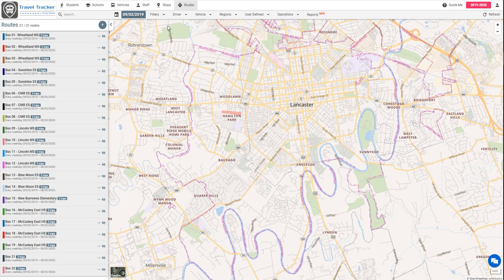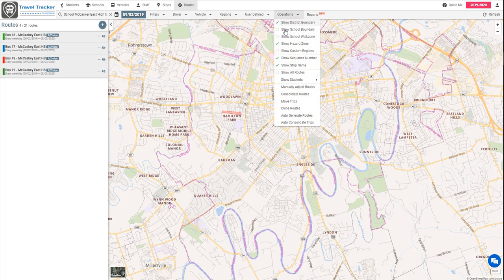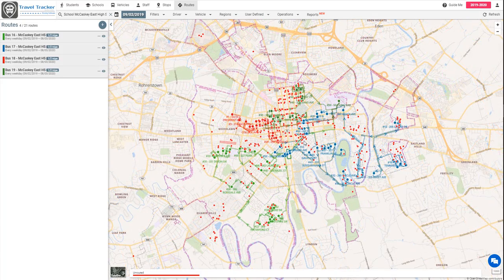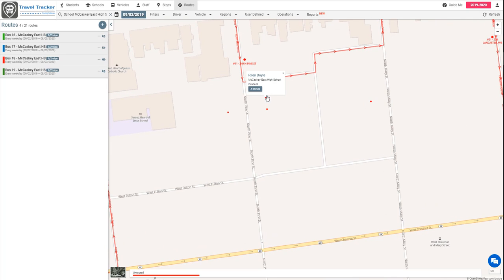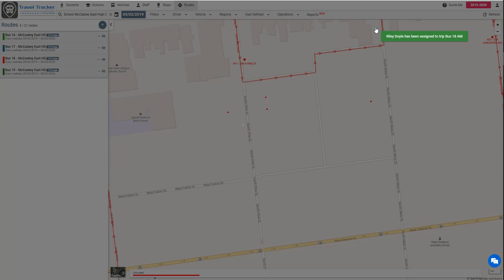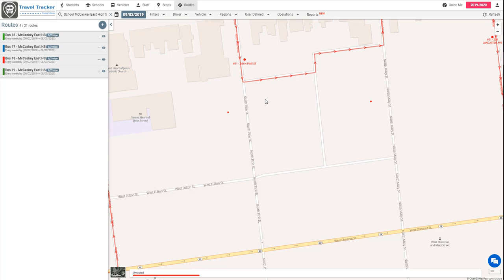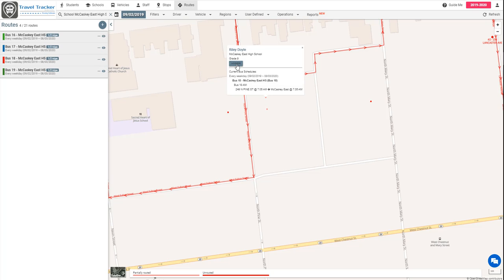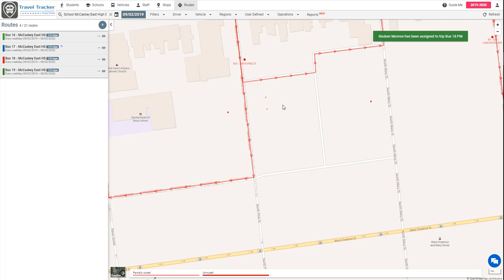Assigning Students to a Route from the Map on the Routes Tab